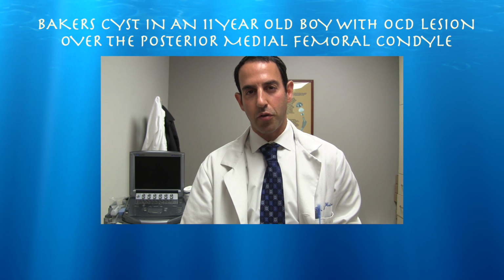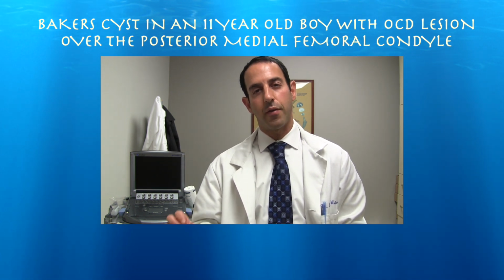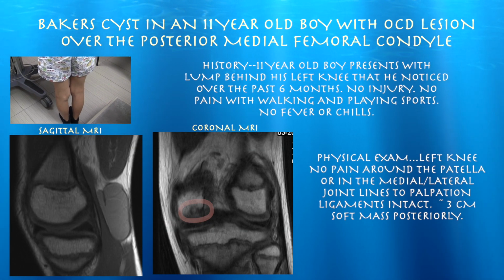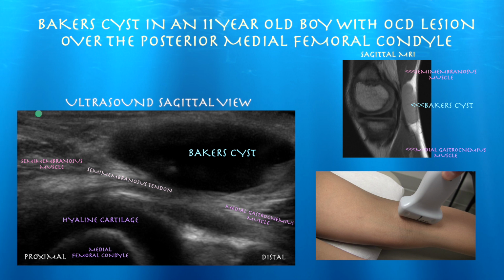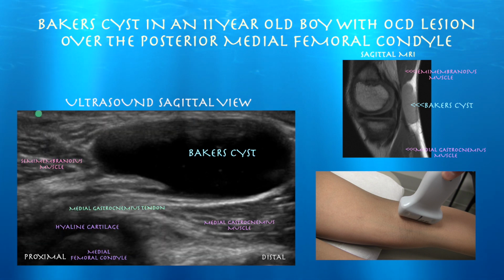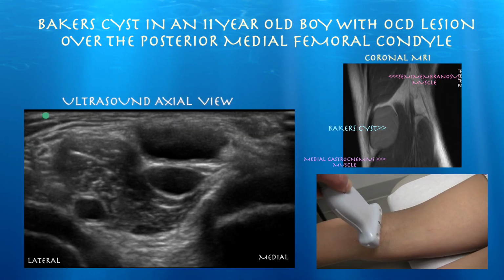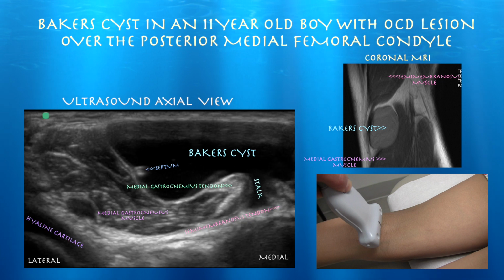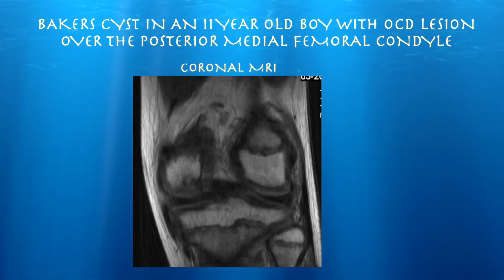Ultrasound of a Popliteal Cyst in a Pediatric Patient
Ultrasound of a Popliteal Cyst in a Pediatric Patient by probeultrasound.com